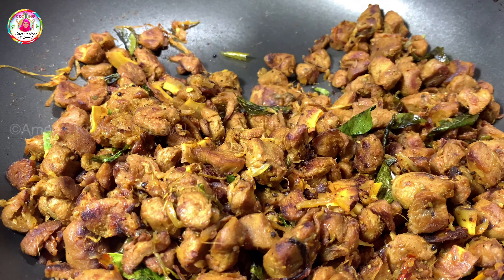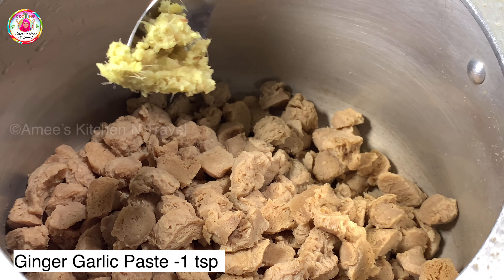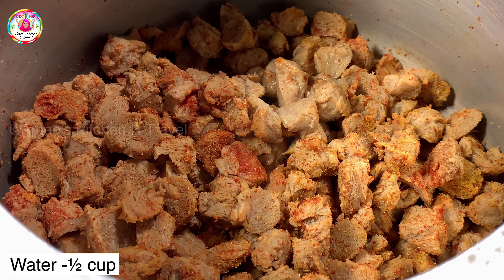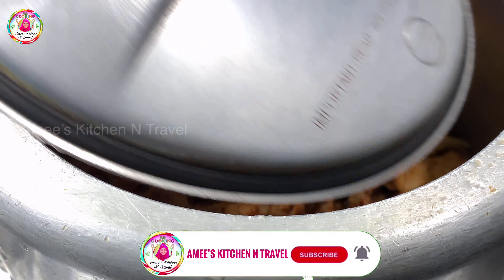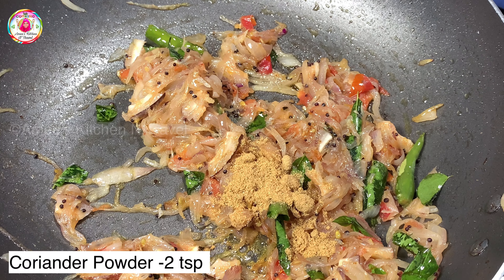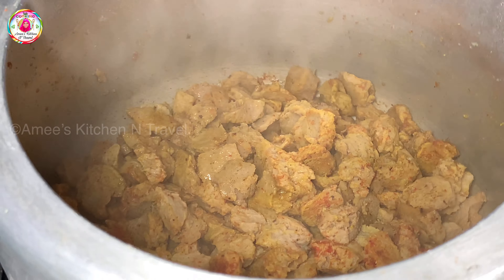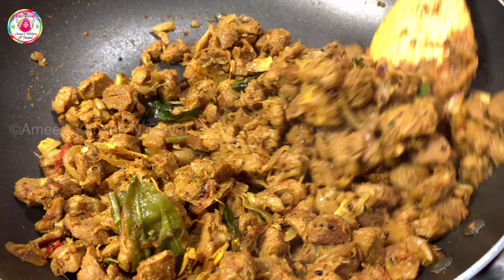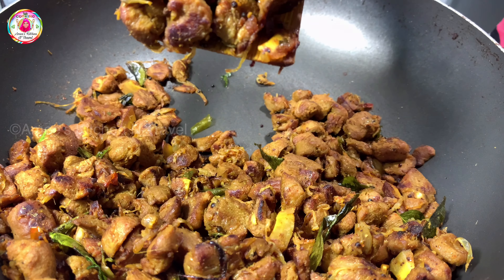Soya Chunks Dry Roast || ബീഫിന്റെ അതേ ടേസ്റ്റിൽ സോയ ചങ്ക്‌സ് വരട്ടിയത്